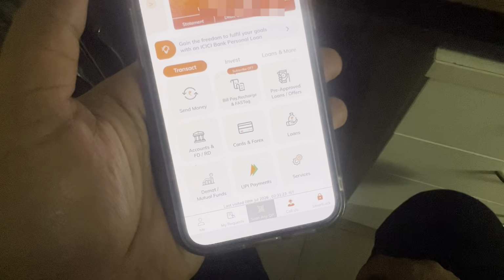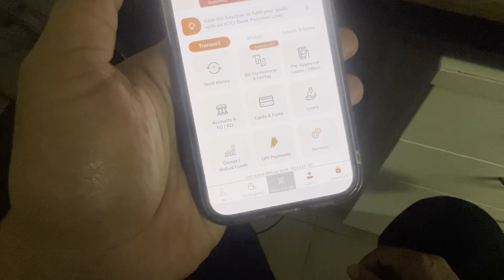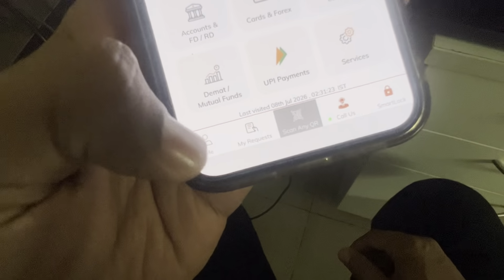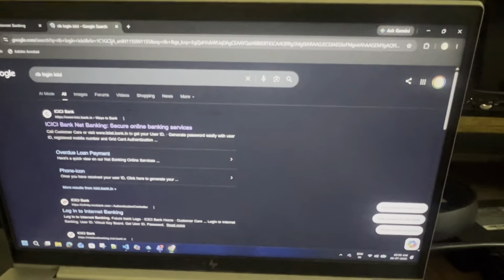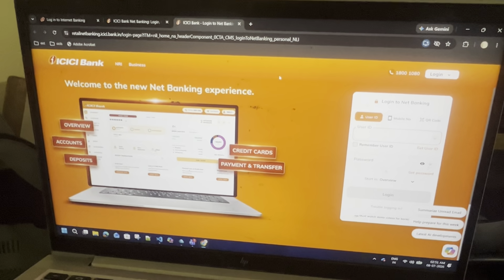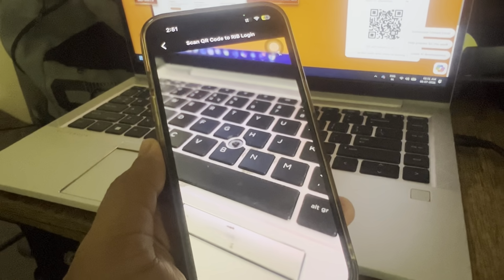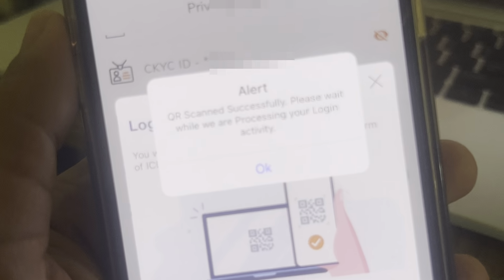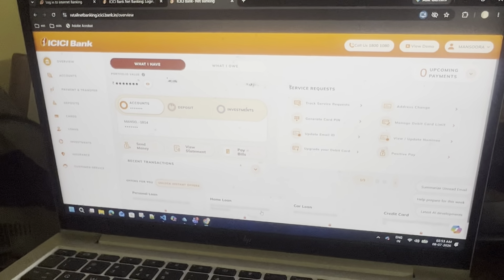Login to ICICI Internet Banking Without User ID & Password | iMobile App Login Guide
Did you know you can log in to ICICI Internet Banking on your laptop without entering your User ID and Password?

In this video, I'll show you the easiest and most secure way to sign in using the iMobile Pay app. Simply scan the QR code shown on the login page and approve the login from your mobile app.

In this video you'll learn:
How to open ICICI Internet Banking on your laptop
How to log in using the iMobile Pay app
QR Code login explained
No need to remember your User ID or Password
Faster and more secure login
What to do if QR login doesn't work
Security tips for safe online banking

This method is convenient, secure, and saves time when accessing your ICICI Bank account online.

Security Tip: Only log in through the official ICICI Bank website and never approve a login request that you did not initiate.

Time Stamps
00:00 Introduction
00:20 Open ICICI Internet Banking
01:00 Select QR Login
01:45 Open iMobile Pay App
02:30 Scan QR Code
03:15 Approve Login
04:10 Troubleshooting Tips
05:00 Security Tips
05:45 Conclusion

Viral Keywords (Max 500 Characters)

How to login to ICICI Internet Banking without password
ICICI Net Banking QR login
Login to ICICI Internet Banking using iMobile app
ICICI iMobile QR code login
ICICI Internet Banking login on laptop
Login without User ID ICICI
ICICI online banking tutorial
ICICI Net Banking guide
How to use iMobile Pay for Internet Banking
ICICI QR scan login
Secure login ICICI Bank
ICICI banking tips
Internet Banking without password
ICICI online banking login 2026
QR login tutorial ICICI
iMobile Pay features
ICICI digital banking
ICICI Bank laptop login
Net Banking using mobile app
ICICI login made easy